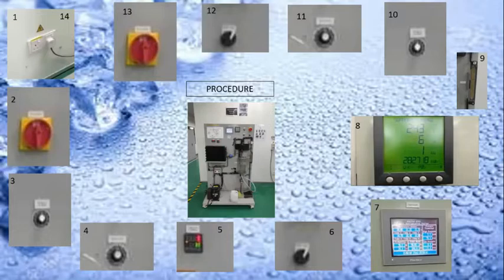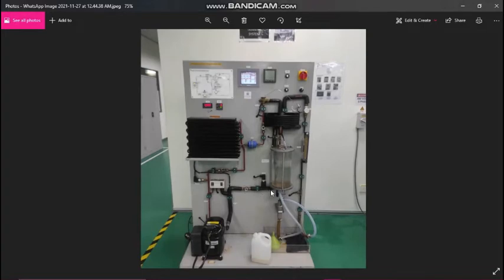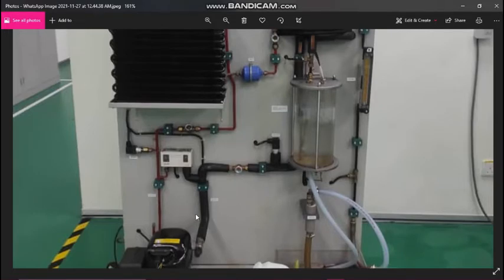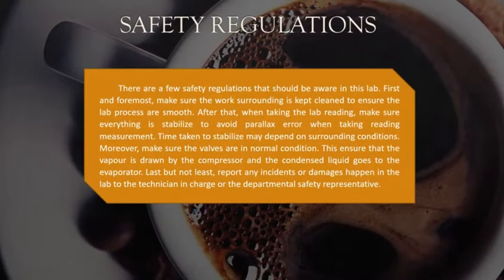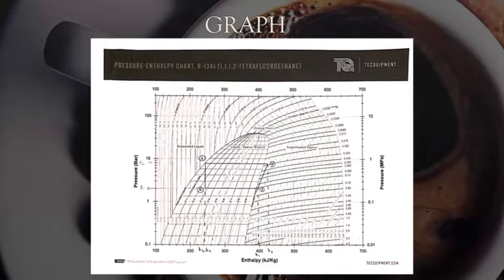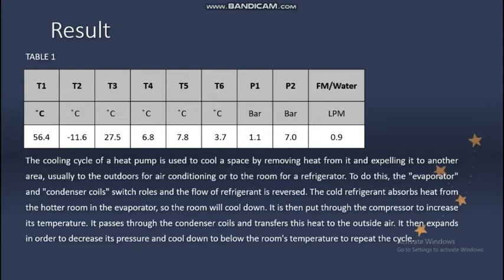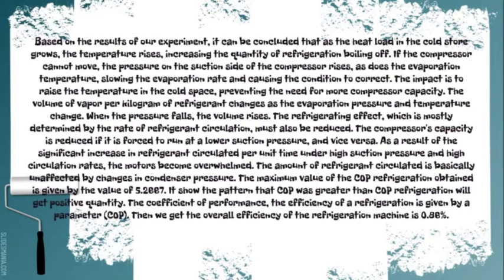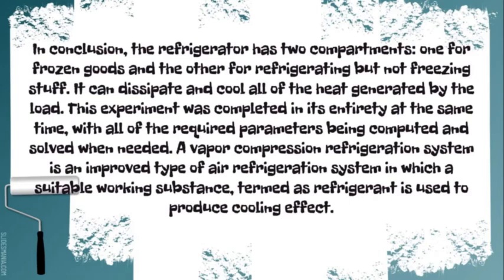LAB 3 : REFRIGERATION SYSTEM (GROUP 3)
NUR ATIKA BINTI ABDUL GHANI
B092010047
NURULHUSNA BINTI MOHAMAD AZHAR
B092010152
MUHAMMAD 'IZZAT NAJMI BIN MANSOR
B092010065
ABDUL AZZIM HAIKAL BIN ABD RASHID
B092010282